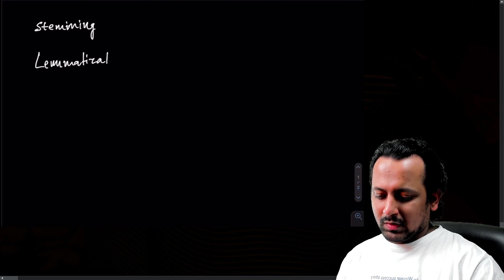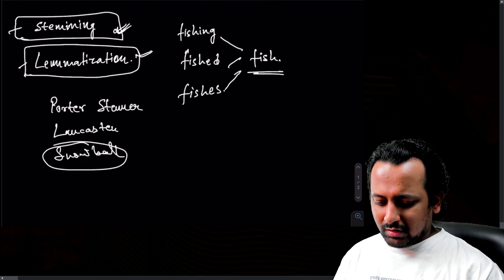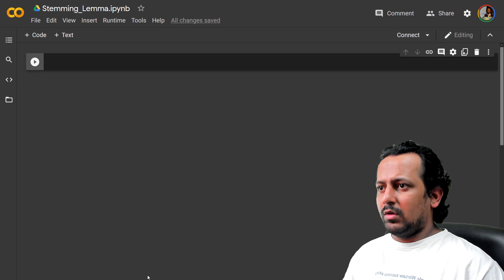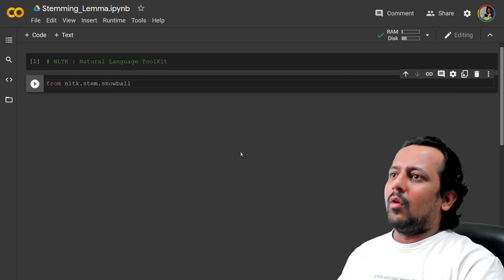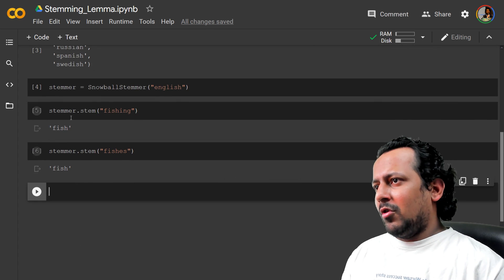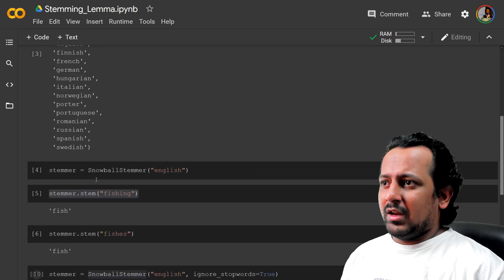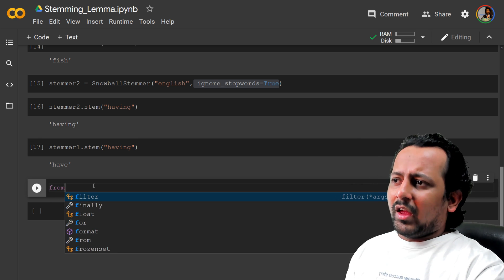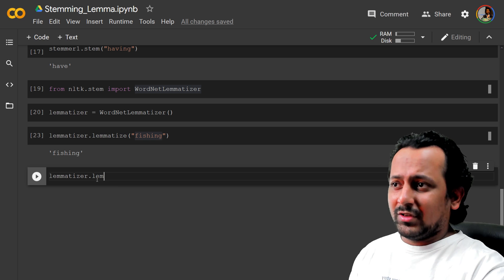What is stemming and lemmatization?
In this first video of the NLP series, I talk about what is stemming and lemmatization. I hope you like the video ;)